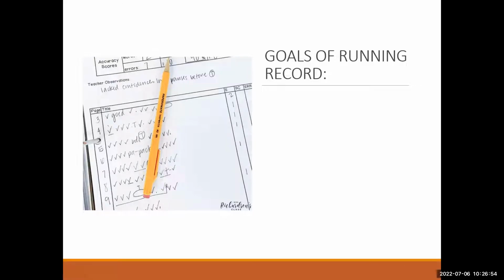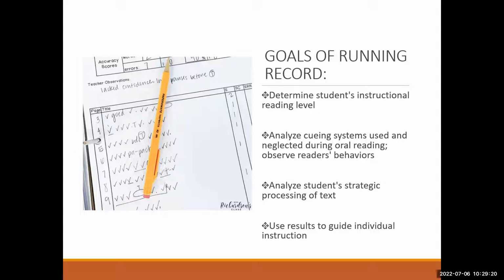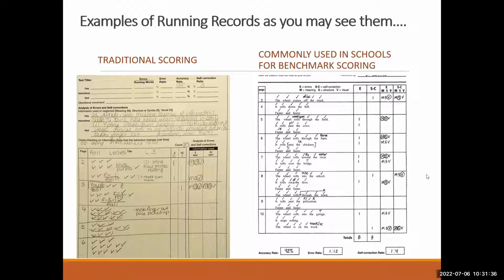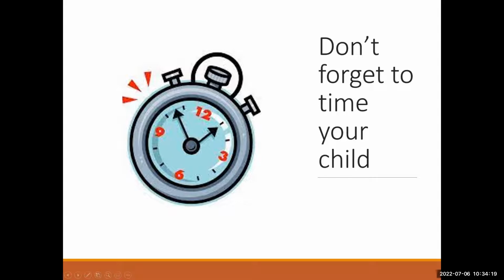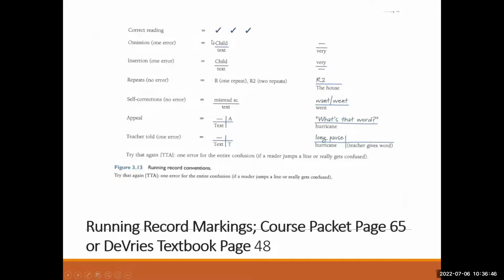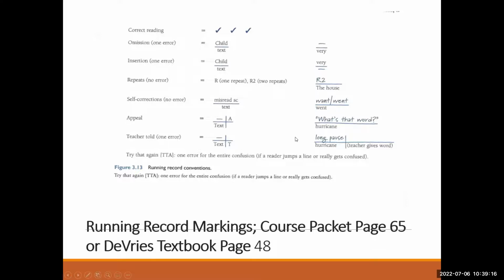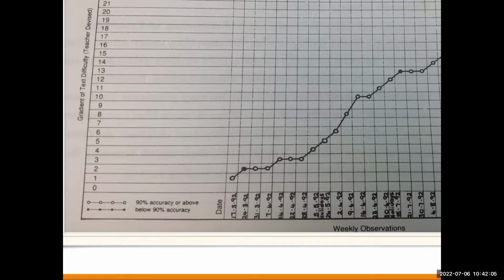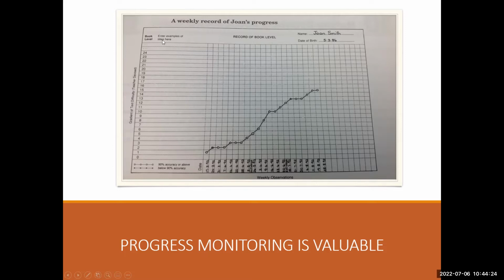Running Record Part 1: What is a Running Record?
This is an overview of what a RR is, what they tell us, and what they look like.